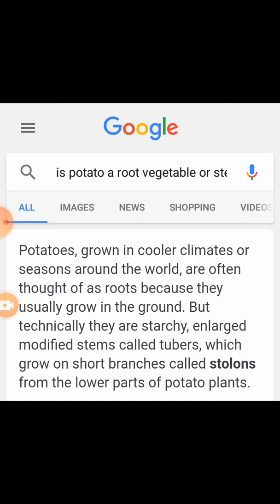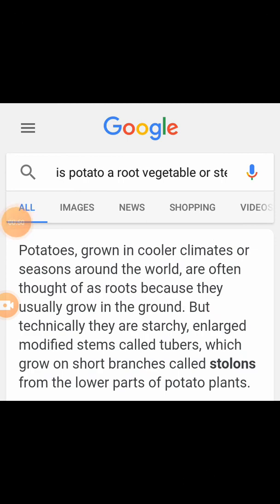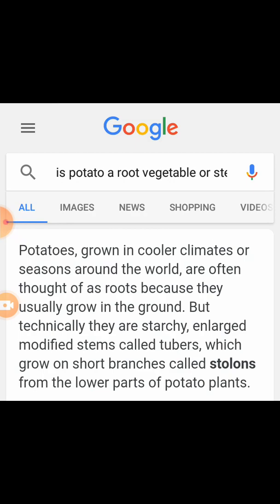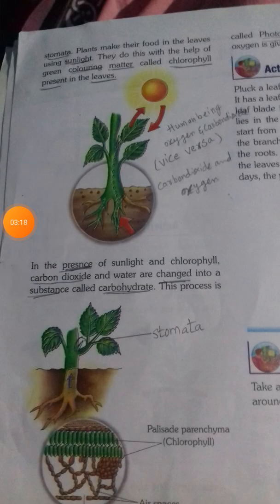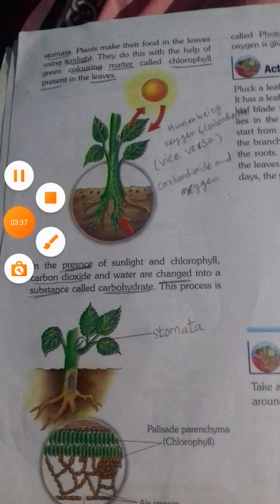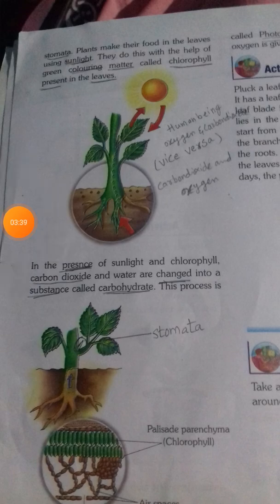Martinet 4th EVS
L-1.Plants Life